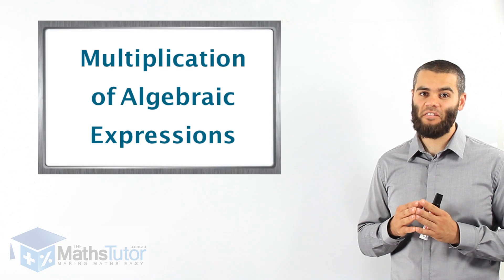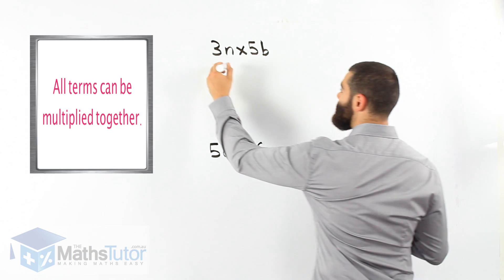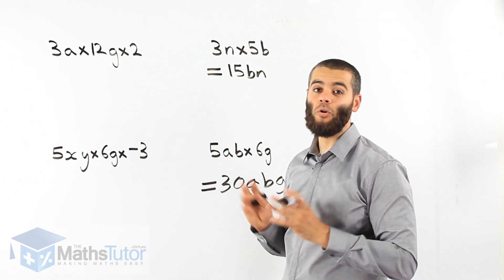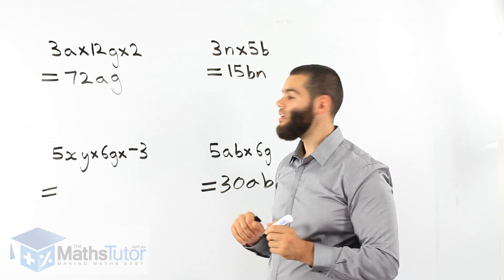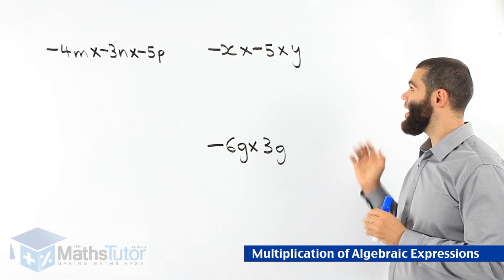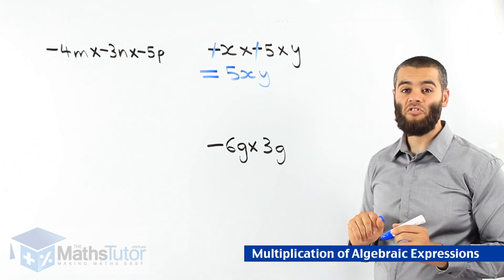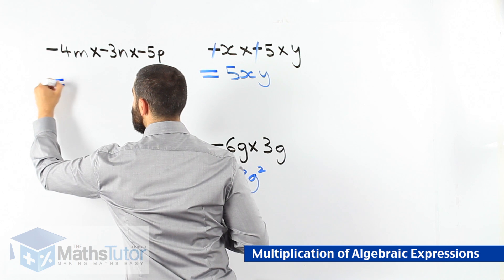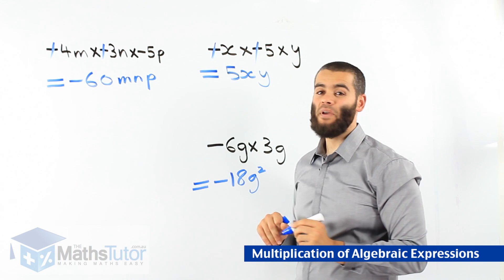Australia's Maths Online - Multiplication of Algebraic Expressions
Learning Algebra couldn't get easier by learning from "thmathstutor". Using simple techniques and many examples you will see how easy it is to grasp algebra.